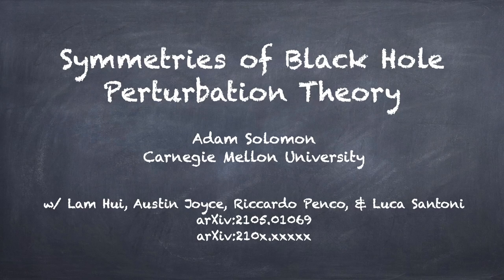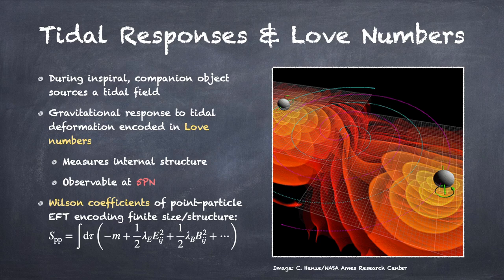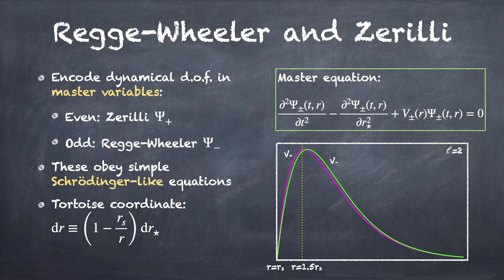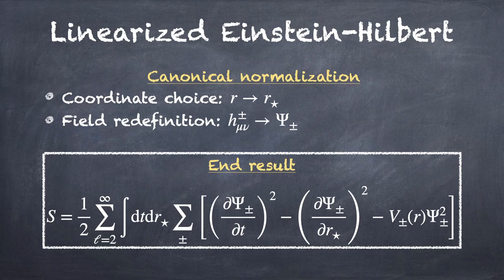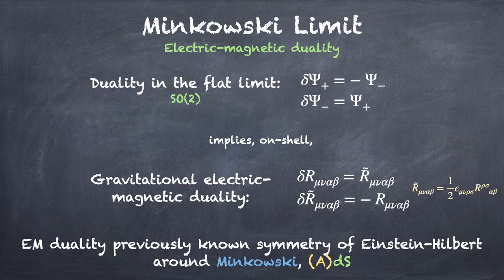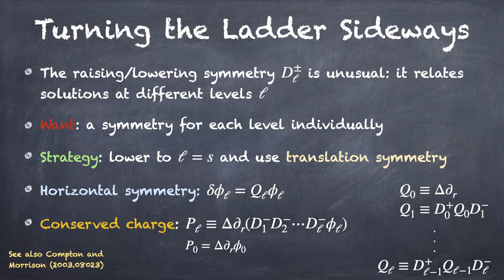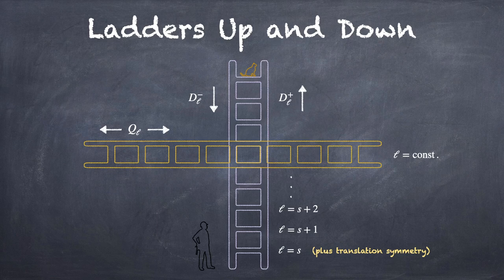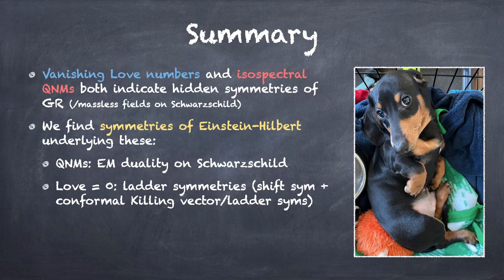A. Solomon | Symmetries of Black Hole Perturbation Theory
Talk title:
Symmetries of Black Hole Perturbation Theory
Speaker:
Adam Solomon

Talk abstract:
We present novel symmetries of perturbation theory around rotating and non-rotating black holes in general relativity, and discuss their origins and implications for gravitational-wave astronomy. This is motivated by two special aspects of black hole perturbations in four dimensions: isospectrality of quasinormal modes and the vanishing of tidal Love numbers. There turn out to be off-shell symmetries underlying both of these phenomena. One is a duality, which on shell reproduces the famous Chandrasekhar duality and therefore underlies isospectrality, and can be thought of as an extension of electric-magnetic duality to black hole backgrounds. The other is an infinite set of "ladder symmetries" relating modes of different angular momentum or spin, which imply the vanishing of Love numbers. We further discuss the geometric origins of these symmetries.